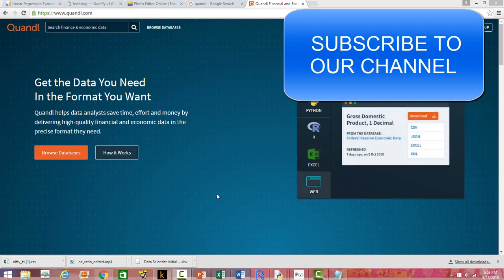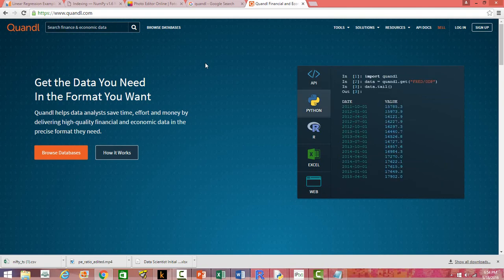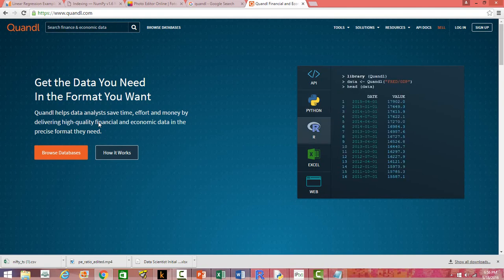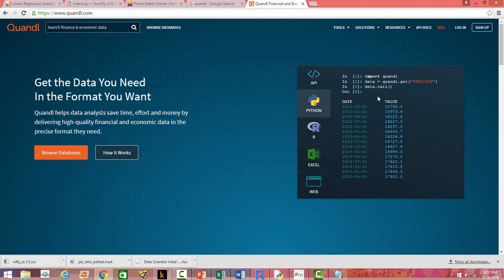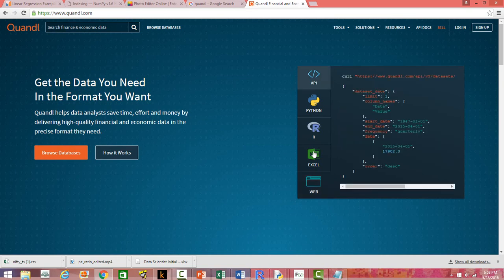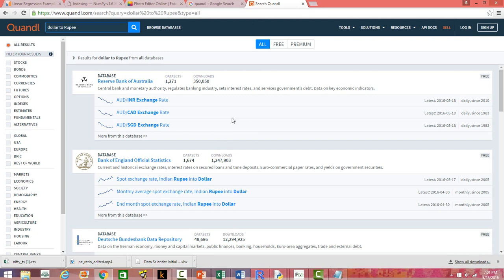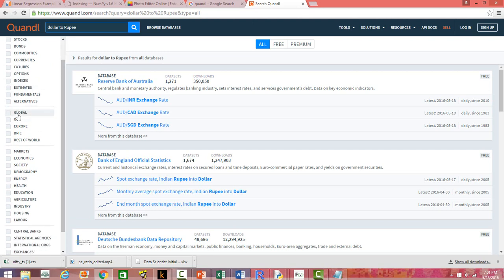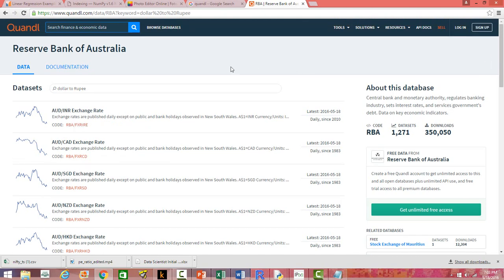Quandl | Financial Data | Economic Data | Open Data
Quandl is a platform on which you can find thousands of free data on financial markets. You can also find macroeconomic data on this platform. You can directly get data sets from quandl on to Python or R environment by the packages provided by quandl